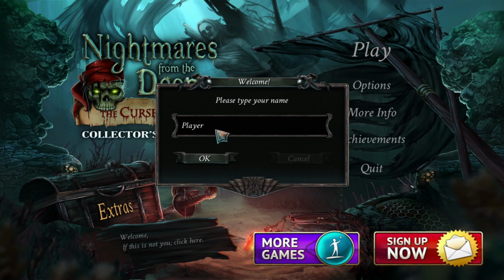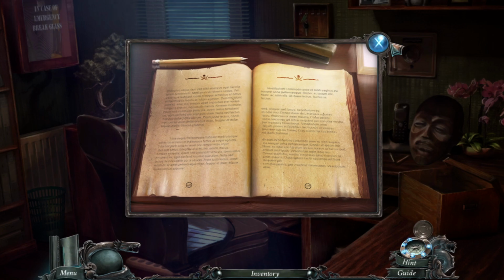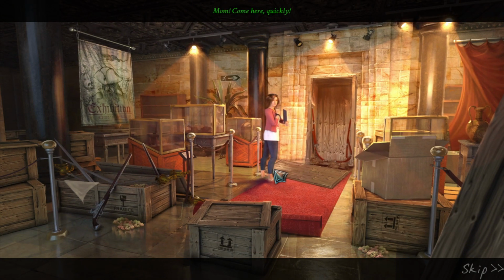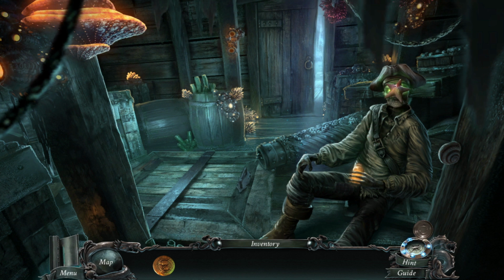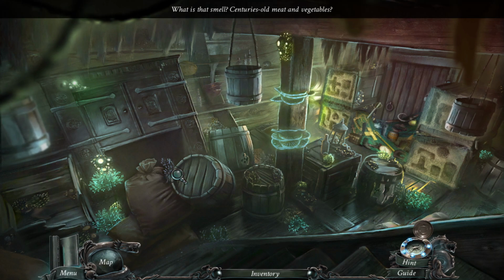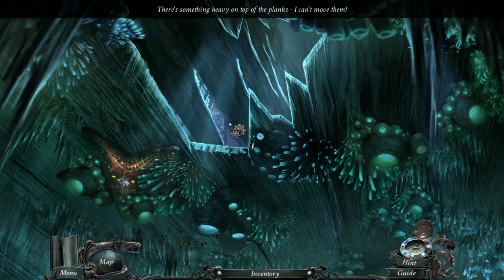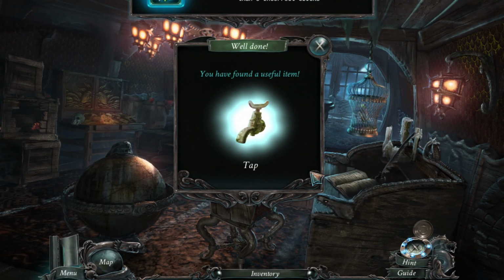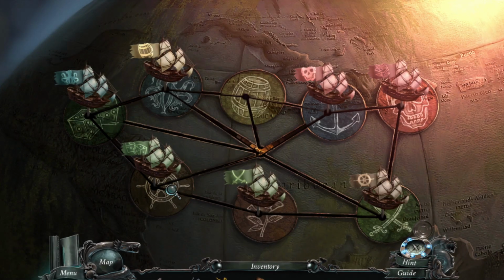Let's Play Nightmares from the Deep: The Cursed Heart